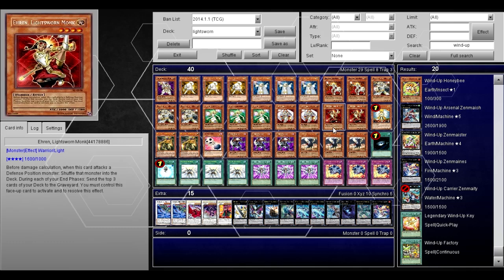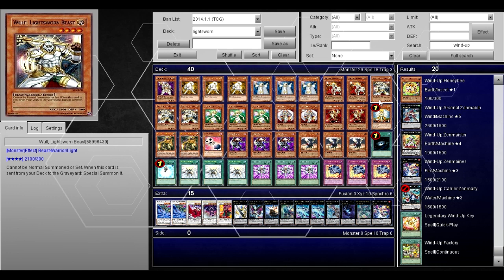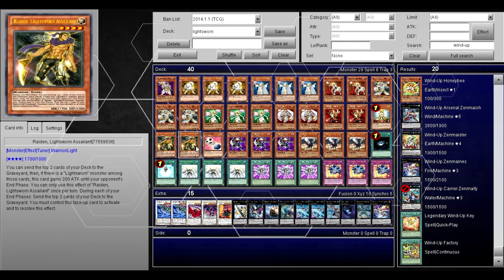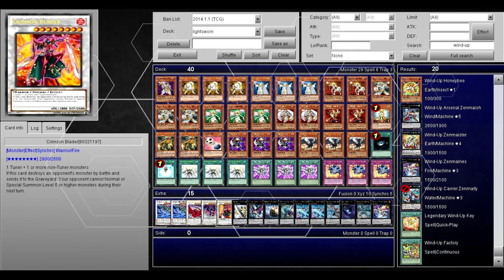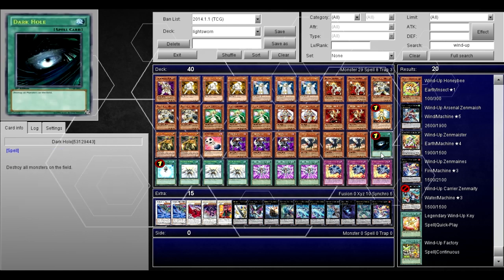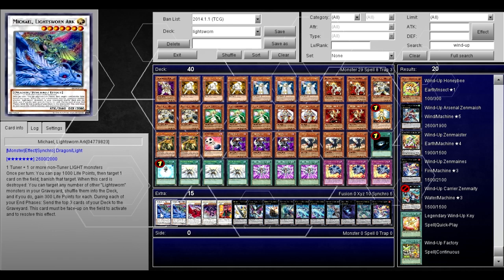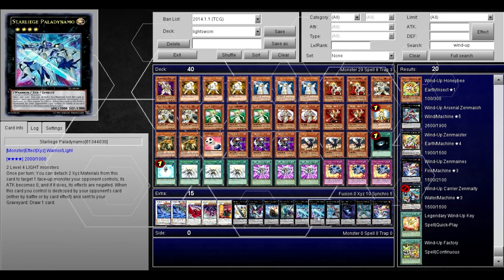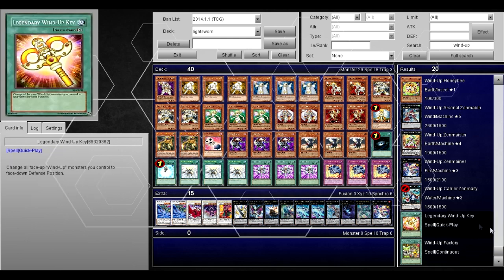Lightsworn Deck Profile! New Structure Deck! March 2014